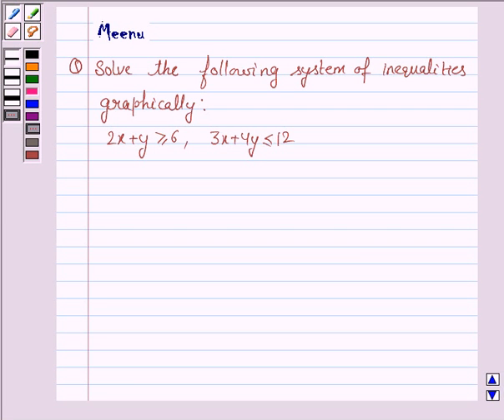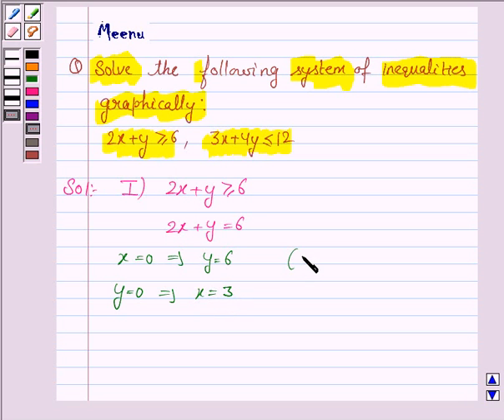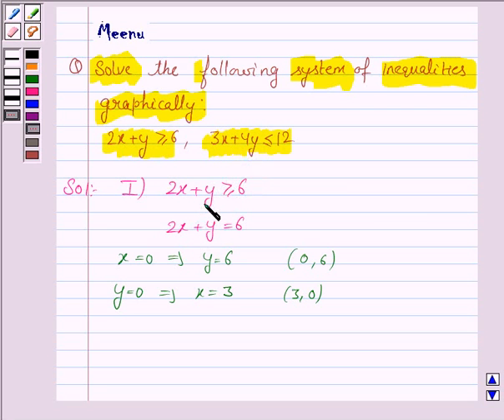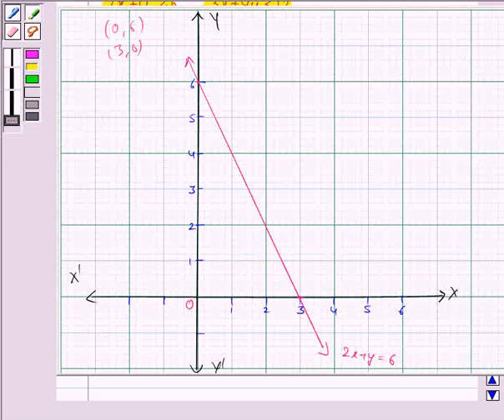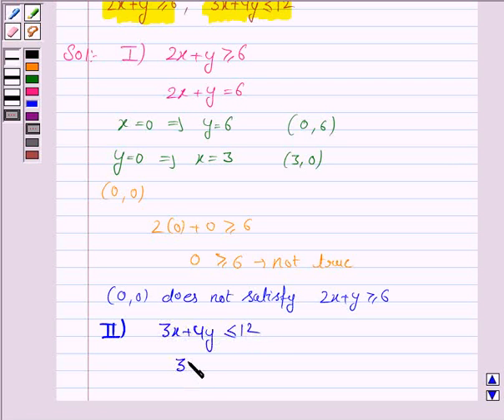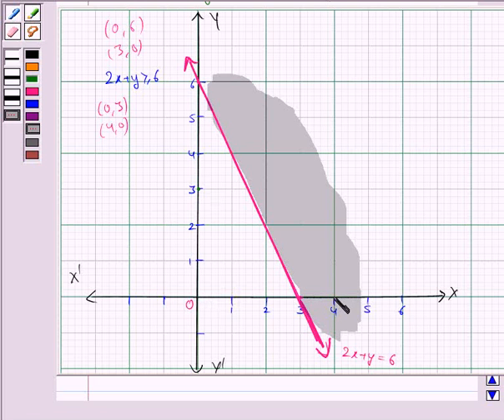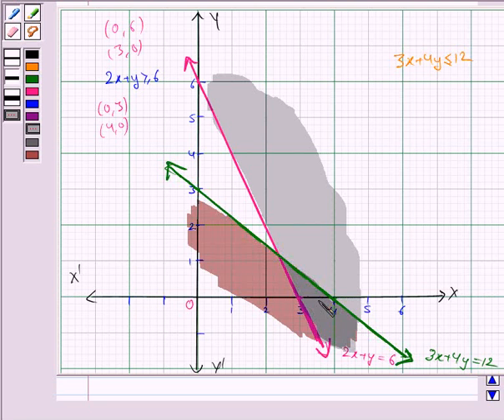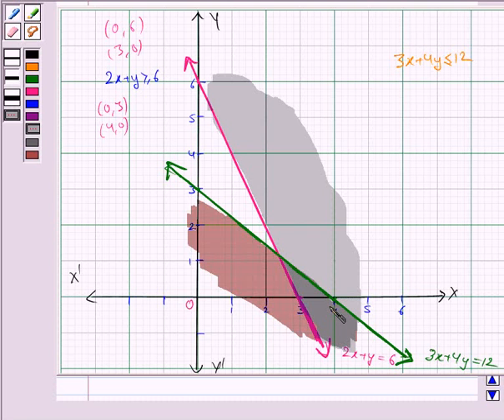Maths XI NCERT 6 6 3 3